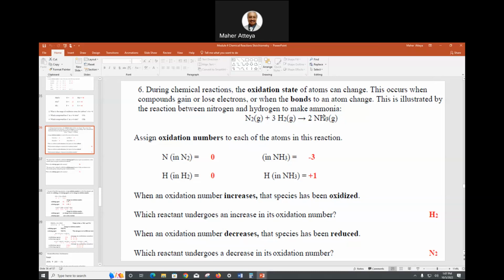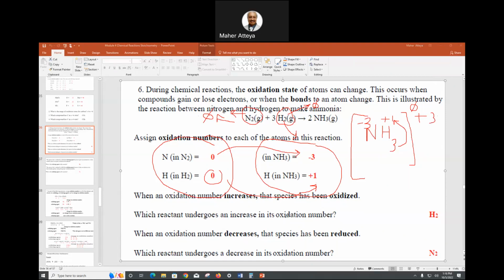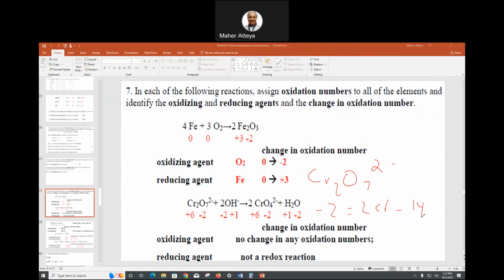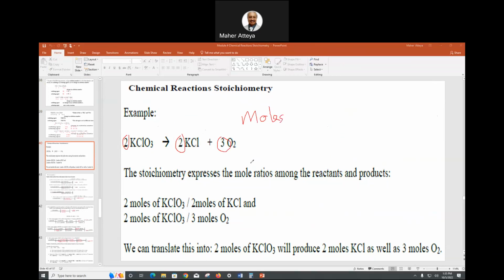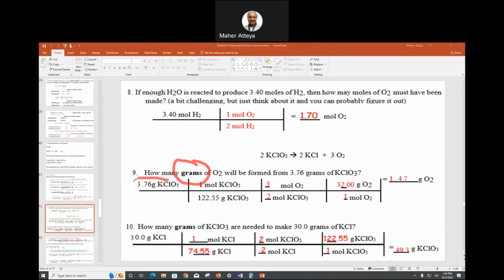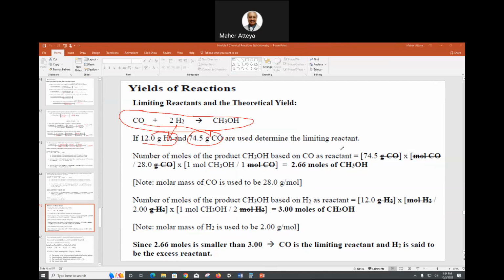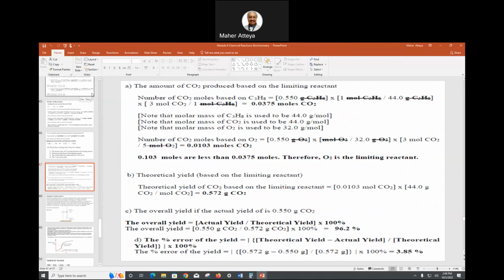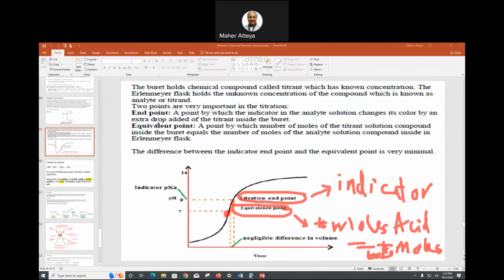Module 4 Lecture Recitation _2